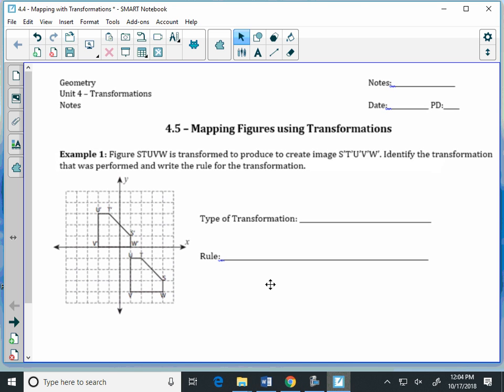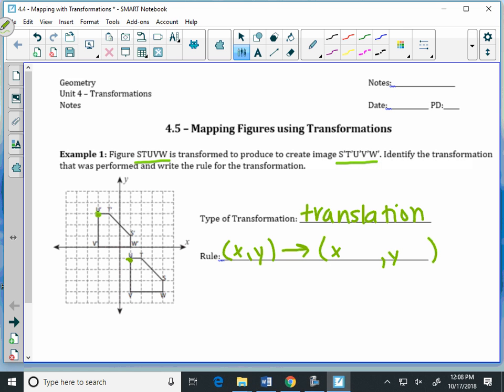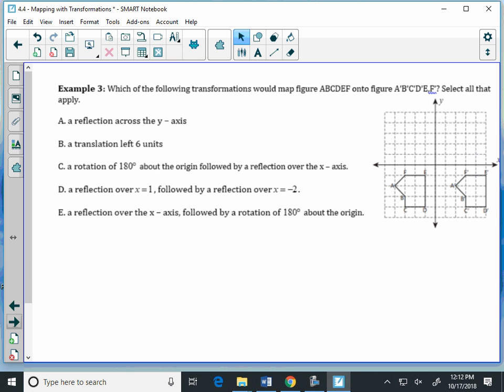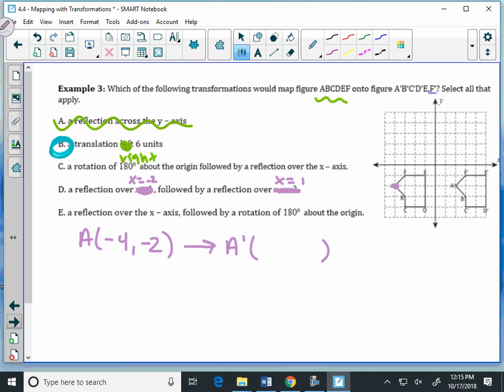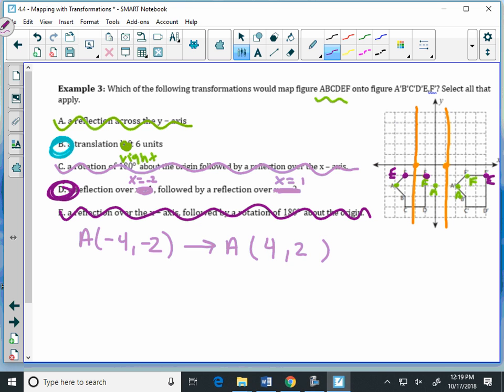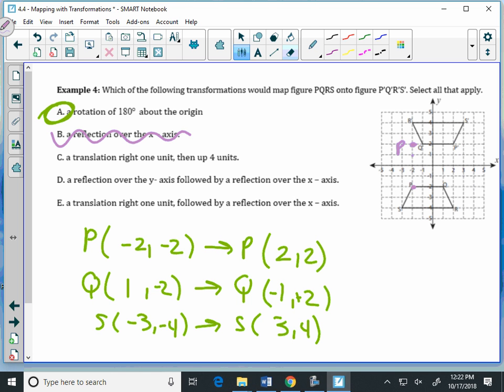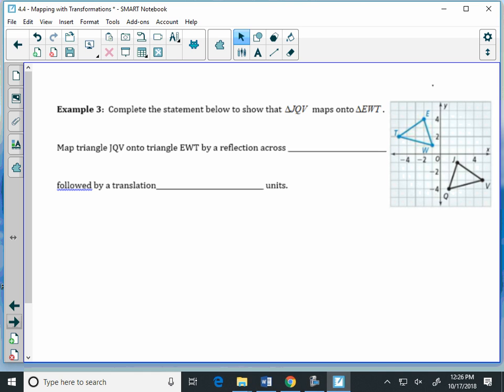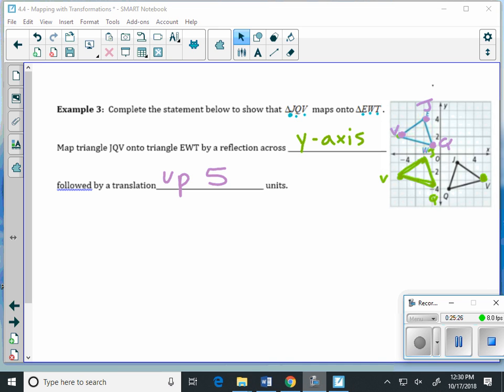4.4 - Mapping with Transformations